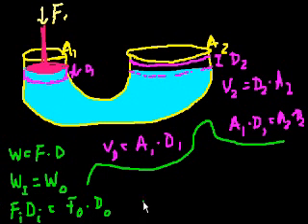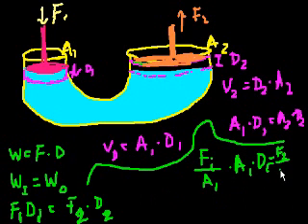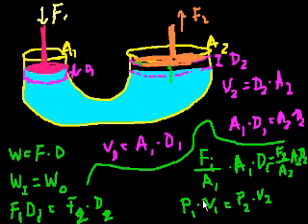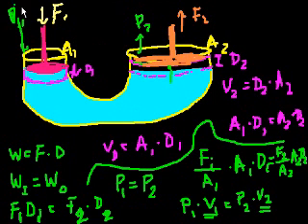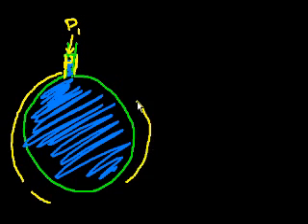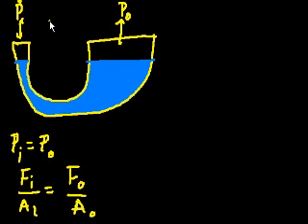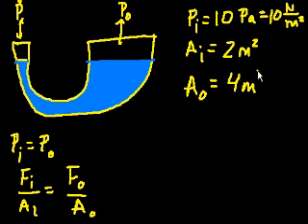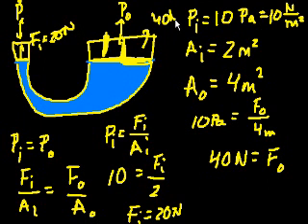Pressure and Pascal's principle (part 2) | Fluids | Physics | Khan Academy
Courses on Khan Academy are always 100% free. Start practicing—and saving your progress—now

Sal finishes the calculation or work to determine the mechanical advantage in a U-shaped tube. He also explains pressure and Pascal's Principal. Created by Sal Khan.